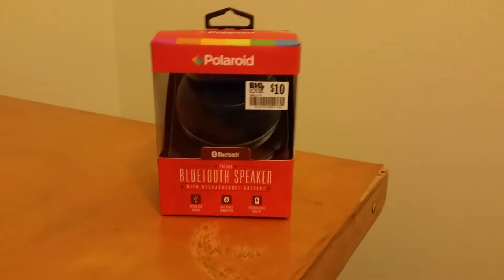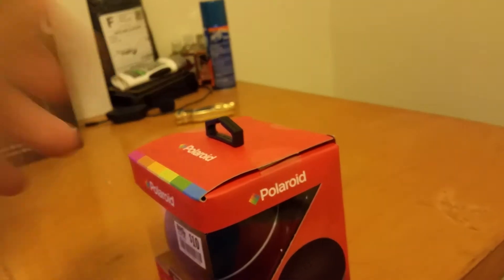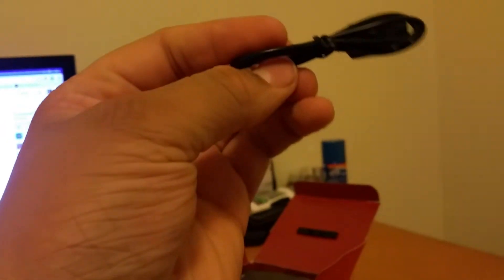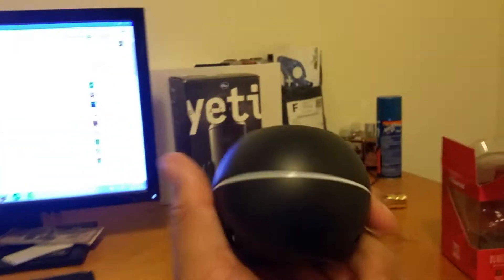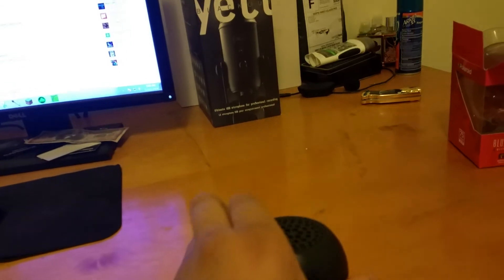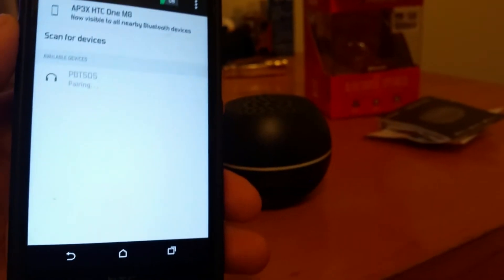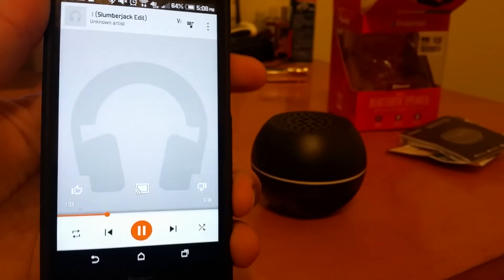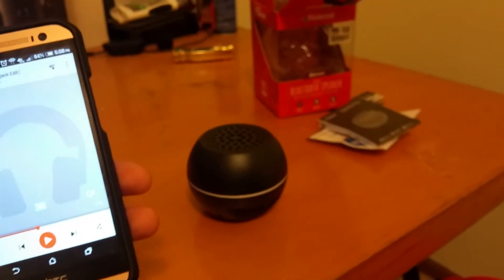Polaroid Bluetooth Speaker Unboxing! (1080p)